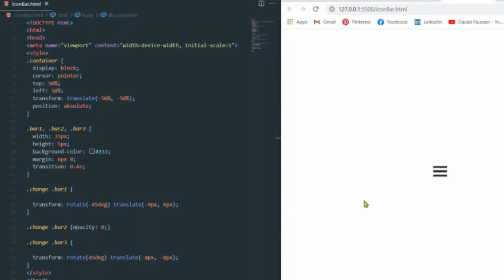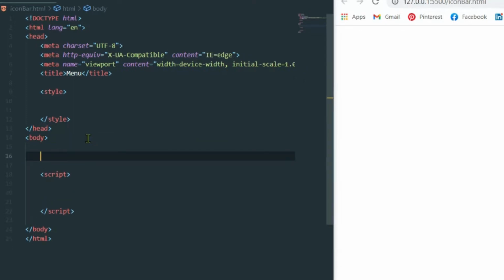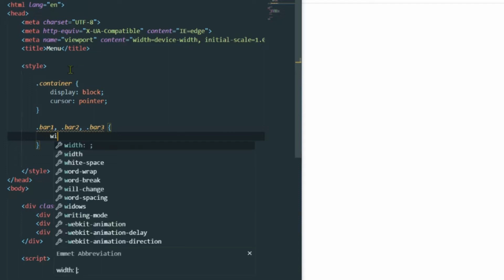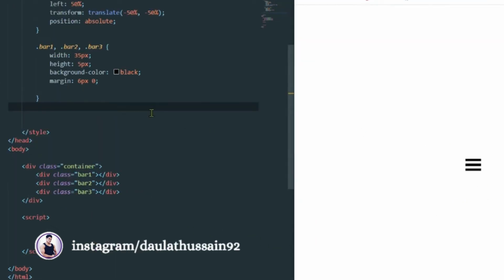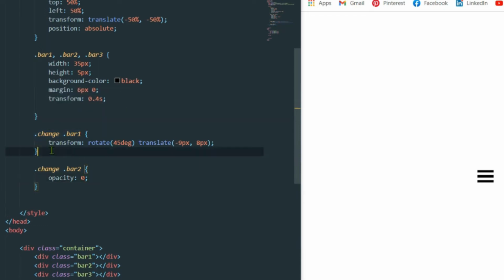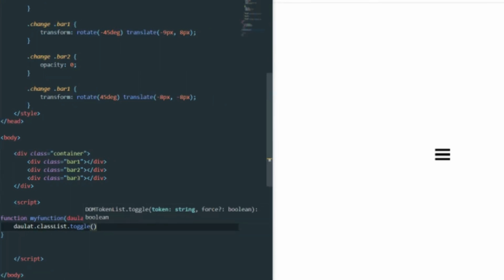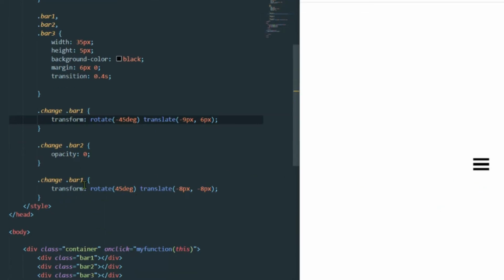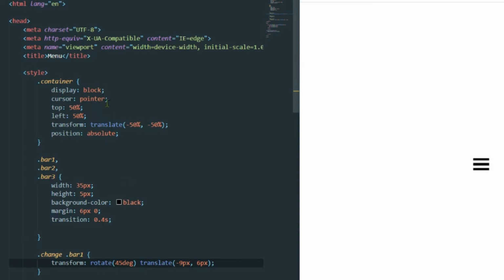How To Create Animated Hamburger Menu In Html, CSS & Javascript | Animated Hamburger Menu Tutorial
Type: Daulat Hussain HTML In Google

Create animated hamburger menu with HTML CSS and JavaScript

in this video you will come to know that how you can create an animated hamburger menu with the help of JavaScript HTML and CSS and you will get a complete understanding that how you have to design your hamburger menu with CSS and HTML

we also going to focus on the styling part while using CSS JavaScript and HTML and bring some beautiful animations in our hand burger menu with JavaScript

This Animated Hamburger menu is fully responsive from all the devices and we will go to bring the functionality with the help of JavaScript CSS and going to any meet this hamburger menu with JavaScript

So make sure you watch this video to learn everything that how you can create an animated hamburger menu with the help of HTML CSS and JavaScript

Workout Video: